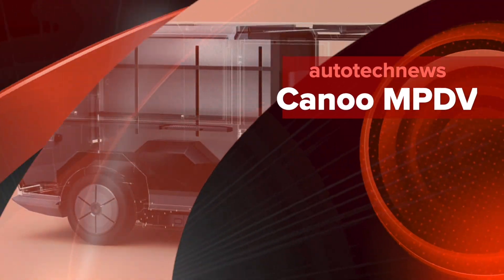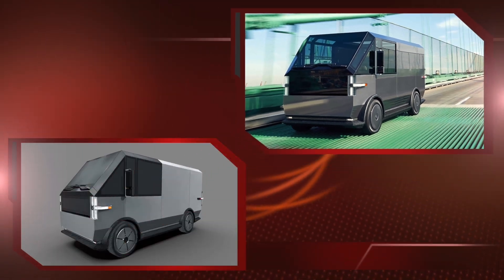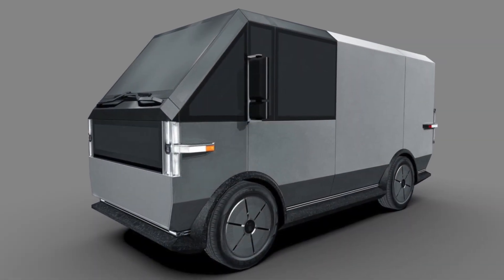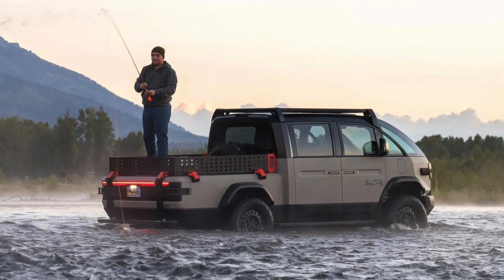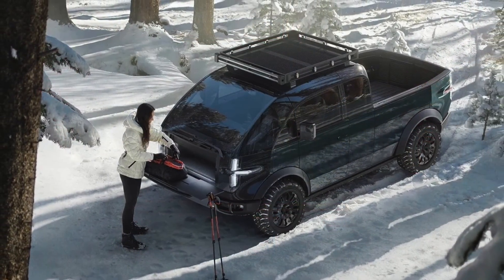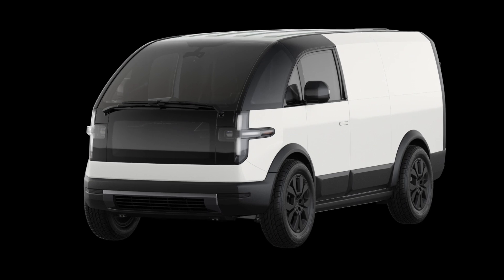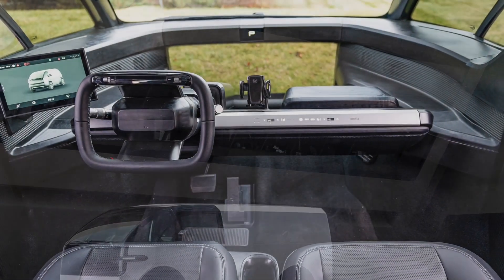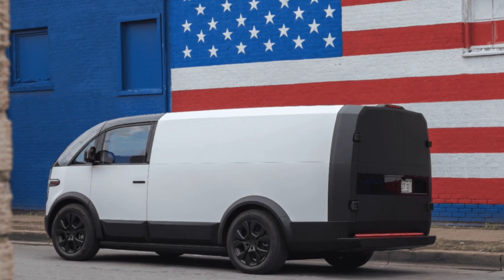The 4 most impressive types of Canoo electric vehicles